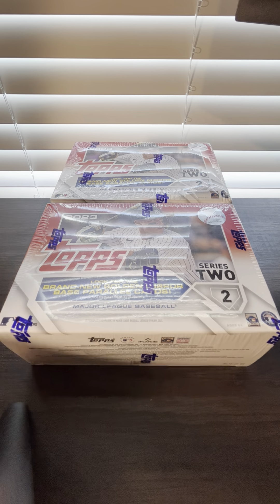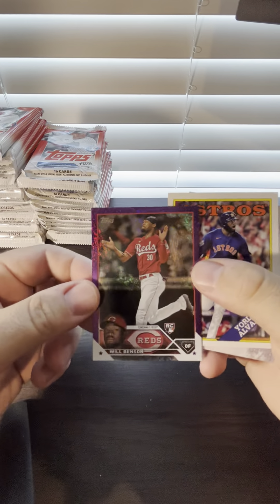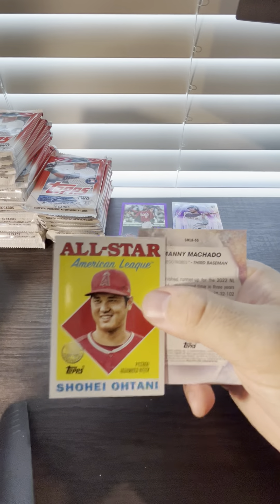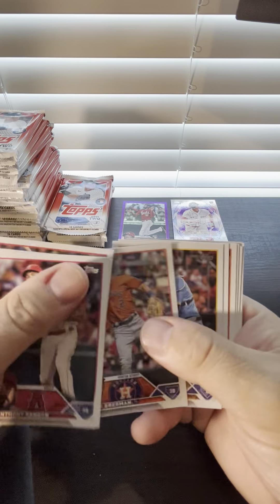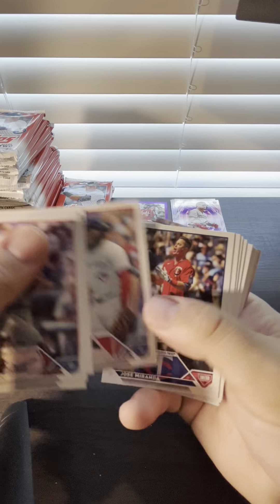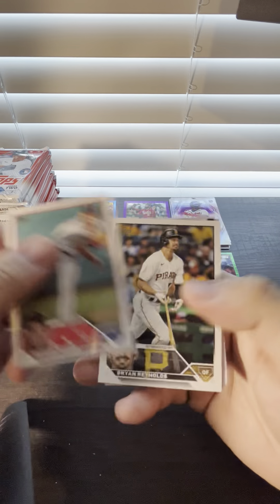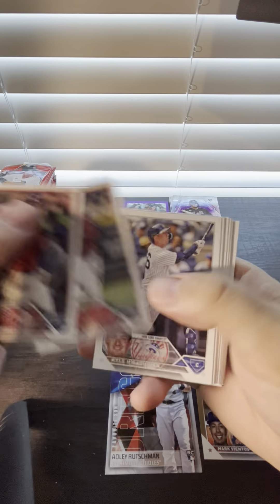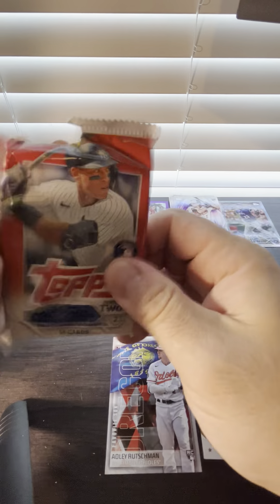Unboxing Two 2023 Topps Series 2 Baseball Mega Boxes Zack Greinke Father’s Day Powder Blue Pulled